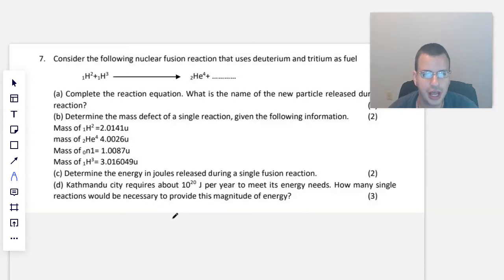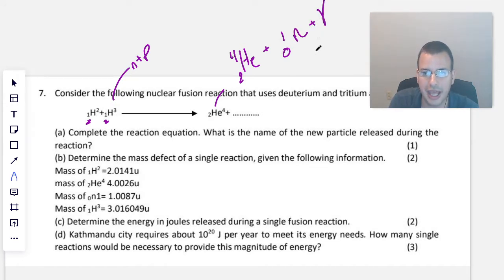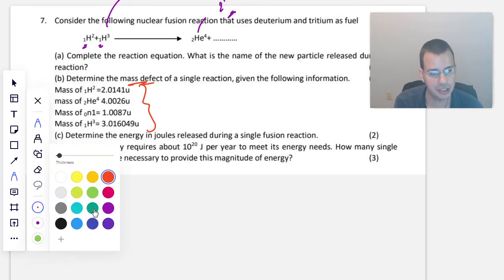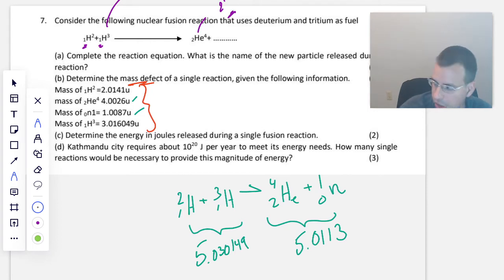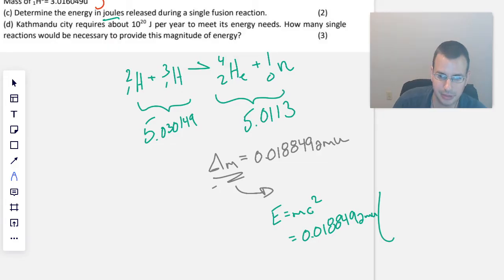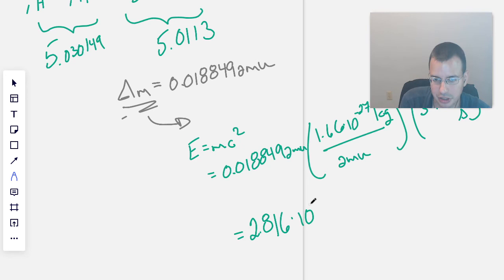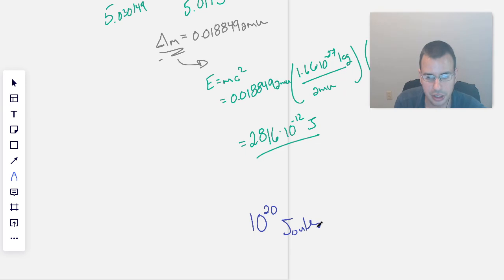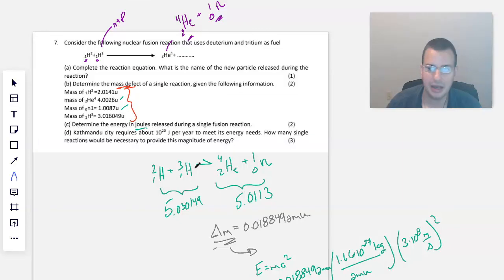Deuterium and Tritium Fusion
Consider the following nuclear fusion reaction that uses deuterium and tritium as fuel.